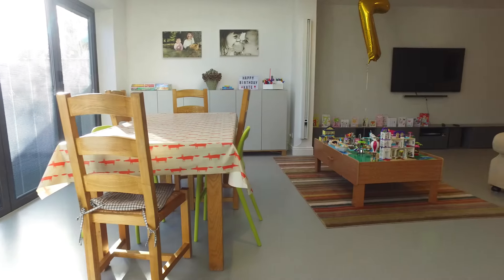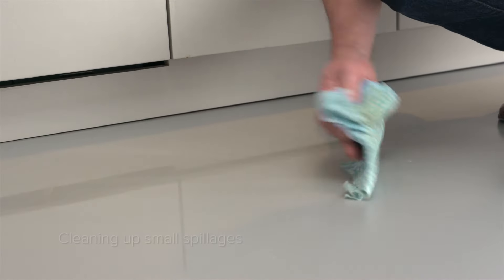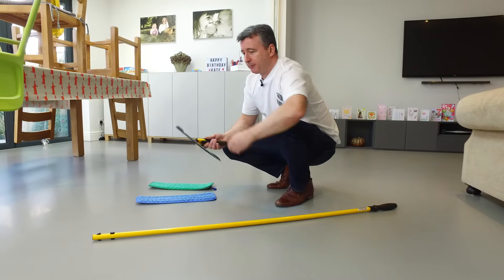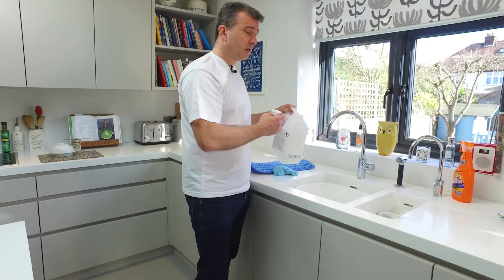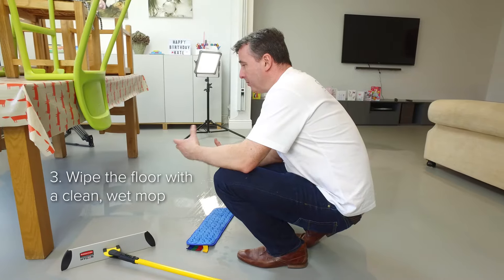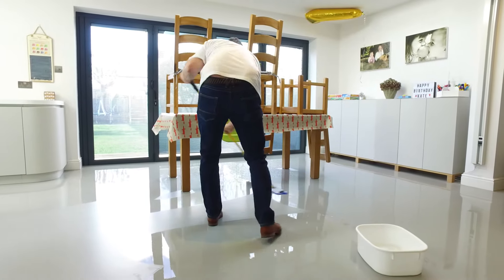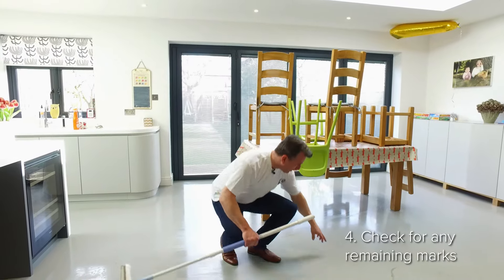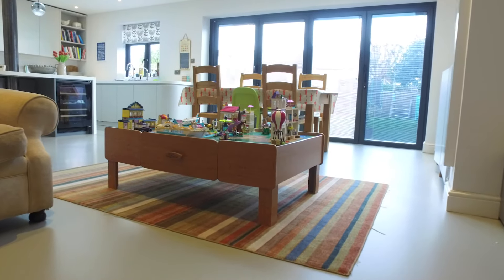How to clean a resin floor!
Find out how best to clean and maintain a Sphere8 resin floor, with our play-by-play instructions and demonstration...
Video courtesy of the amazing team at High Viz Media!